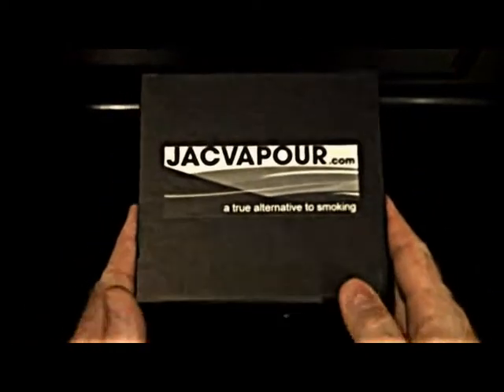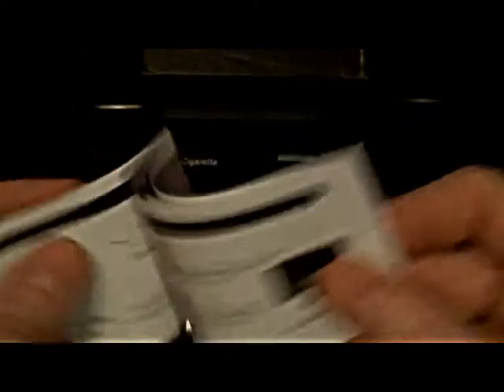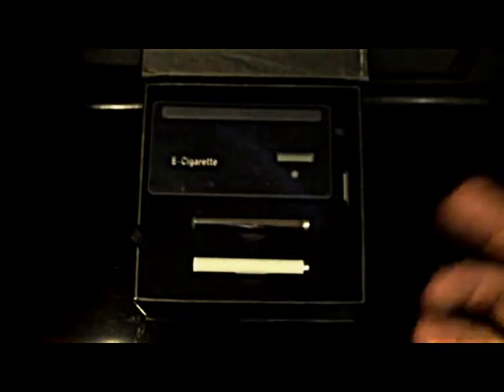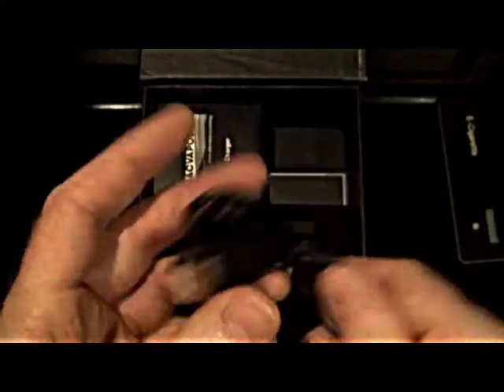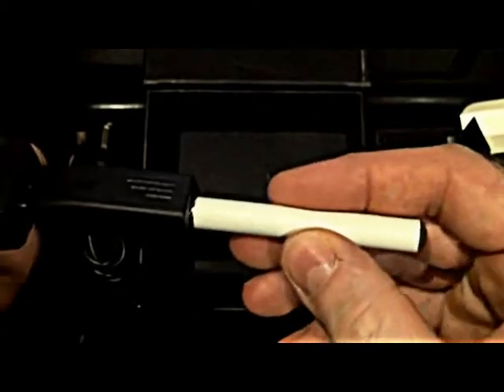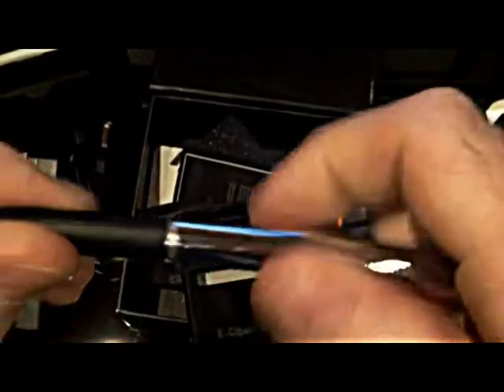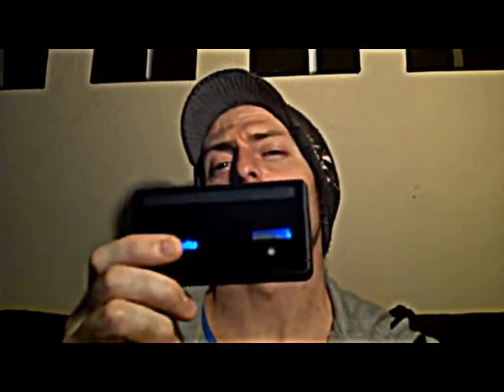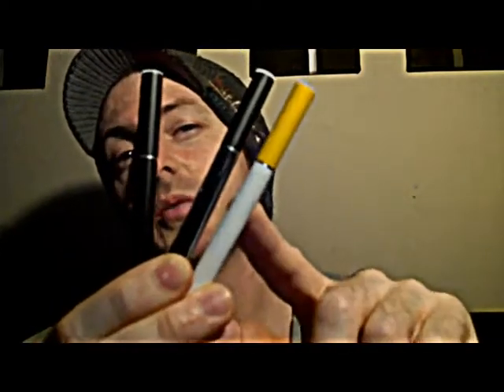Sport PCC electronic cigarette starter kit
A great performing ecig with a very good looking PCC case to match,,,,Definitely the coolest electronic cigarette kit on the market at the moment.